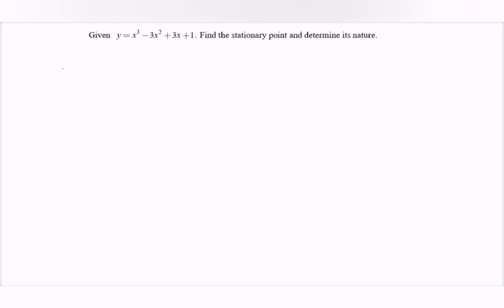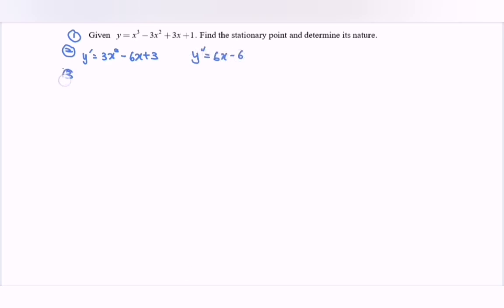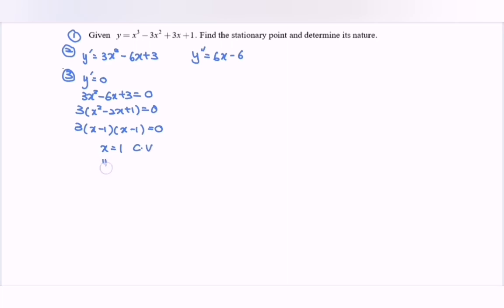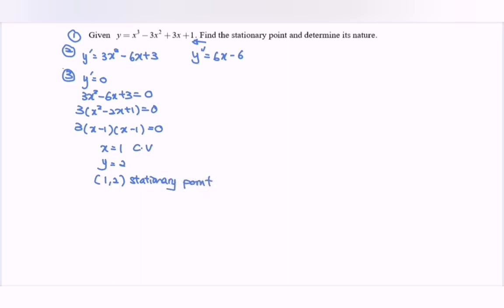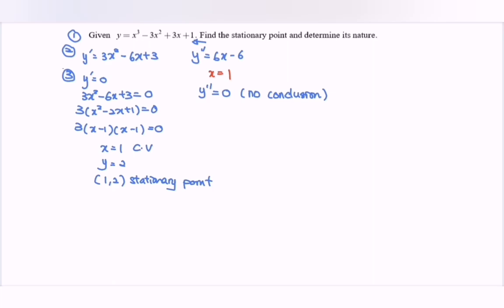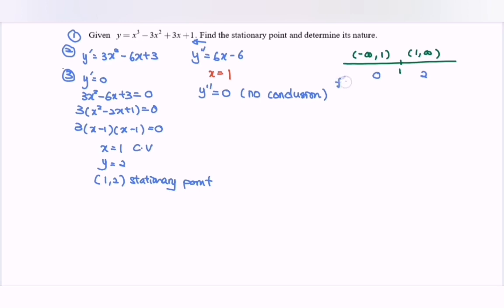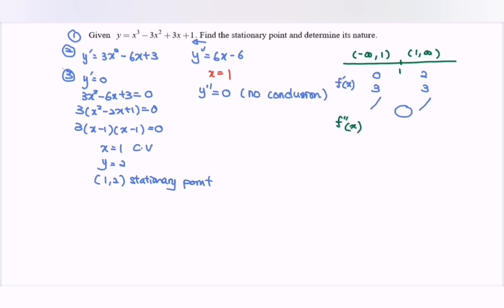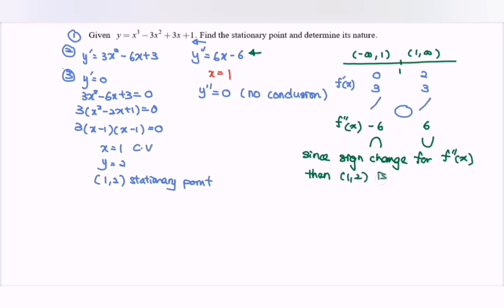Extremum Problems SM015 SET19 E3 Section A-Score A in PSPM I